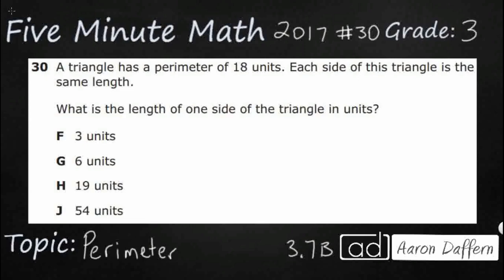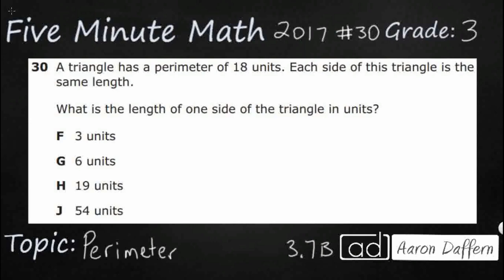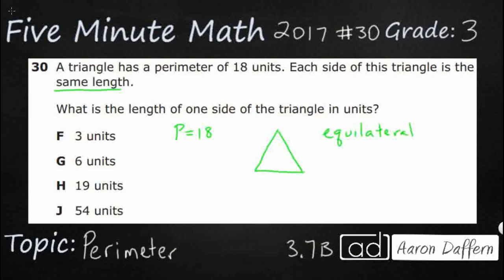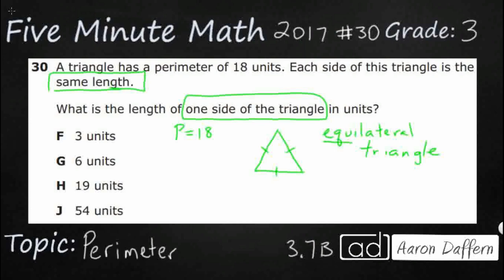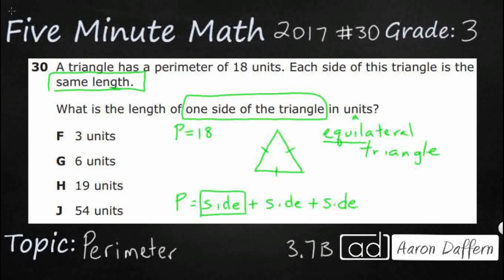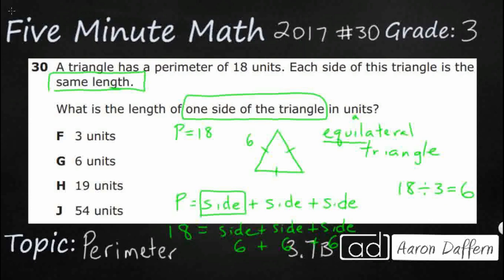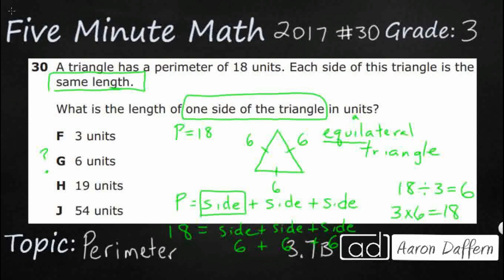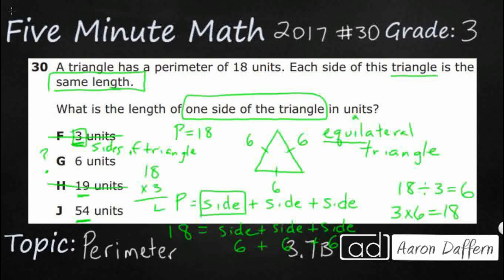3rd Grade STAAR Practice Perimeter (3.7B - #4)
Practice determining the perimeter of a polygon or a missing length when given perimeter and remaining side lengths in problems with a test item from the 2017 released STAAR test (#30 - 3.7B).